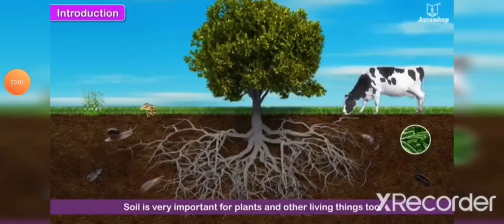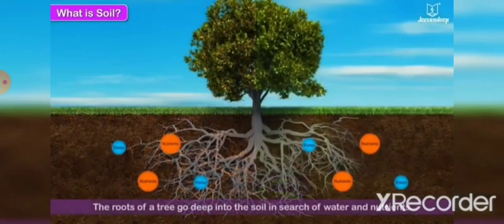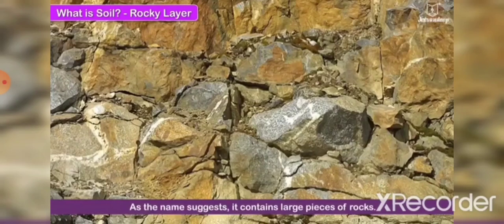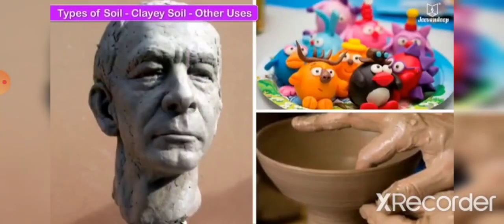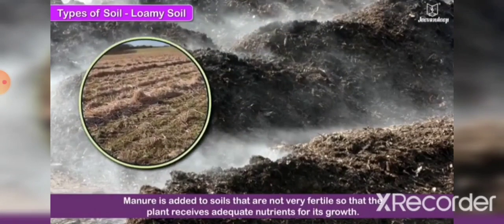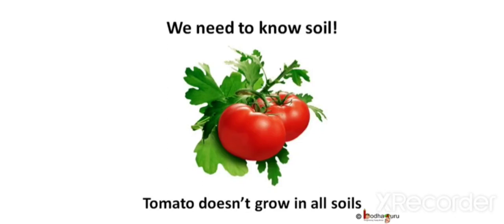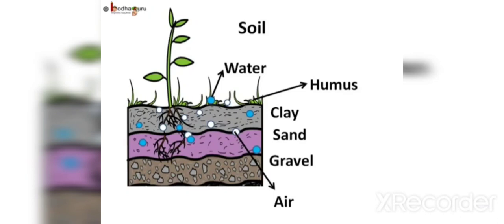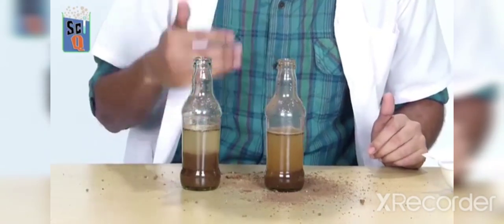English Medium - STD - 3 - SCIENCE